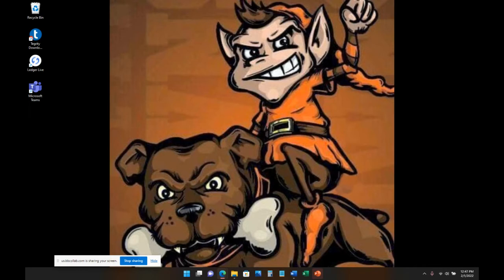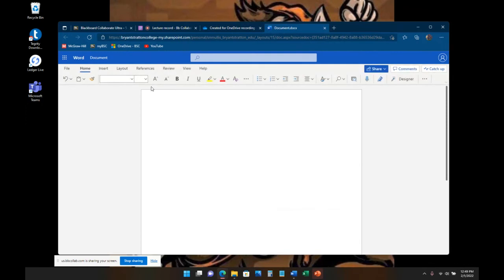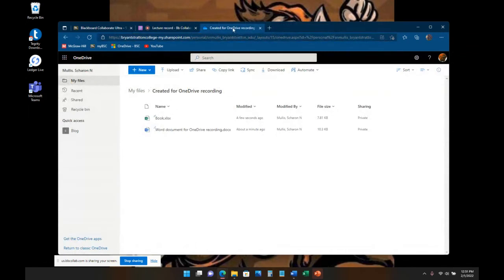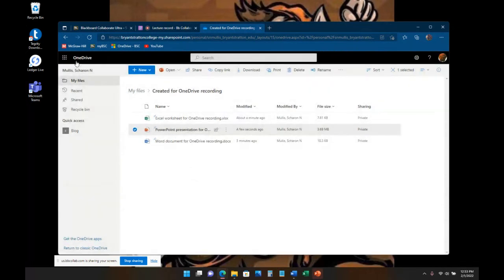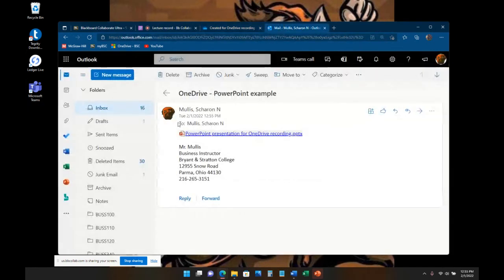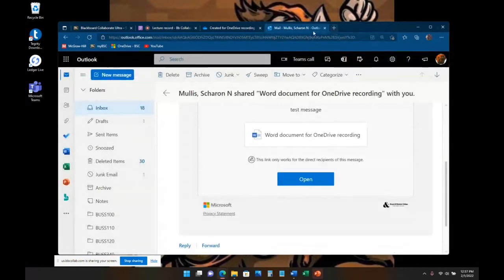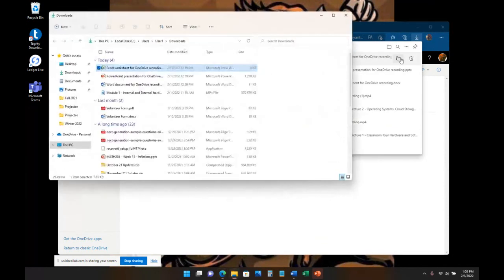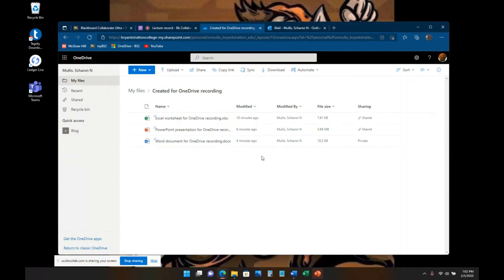INFT124 Module 2 - OneDrive basics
In this video, I discuss what OneDrive is, how to access it and how to create, share and delete files.